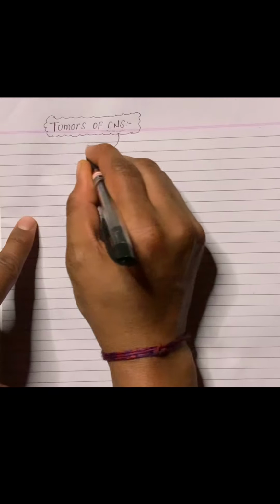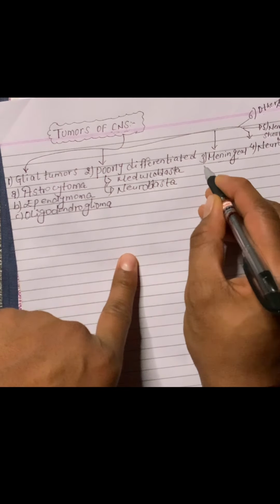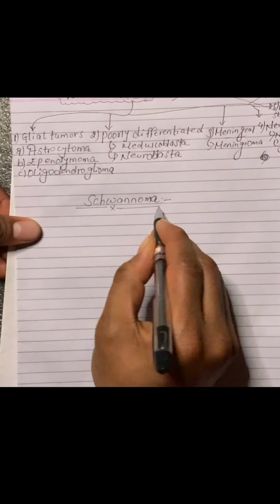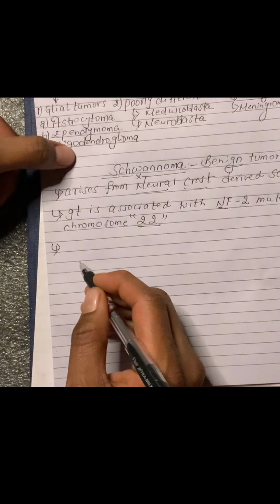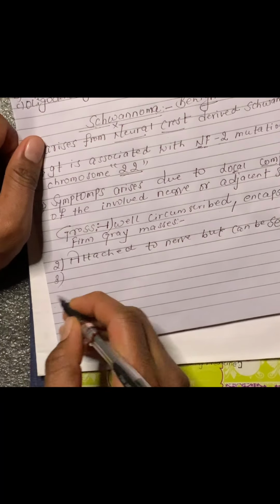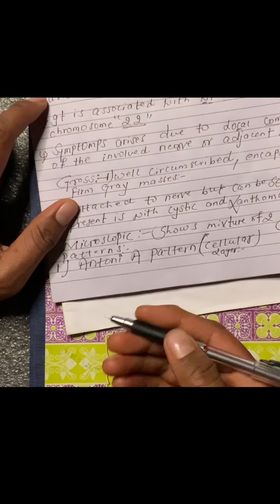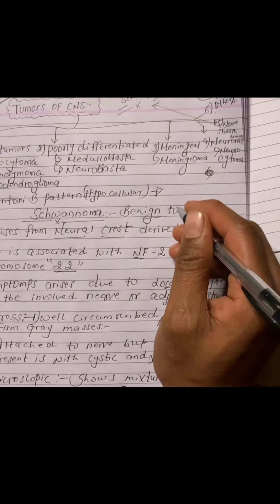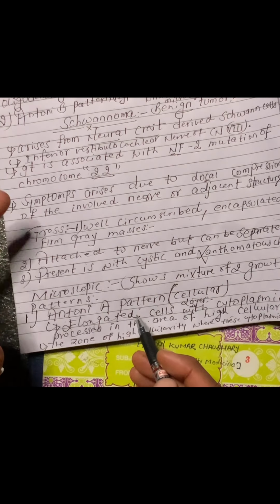# Tumors of Central nervous system#